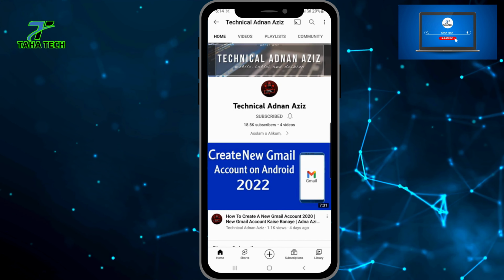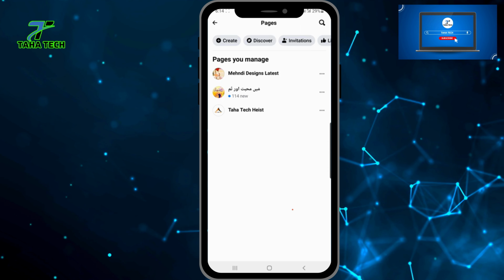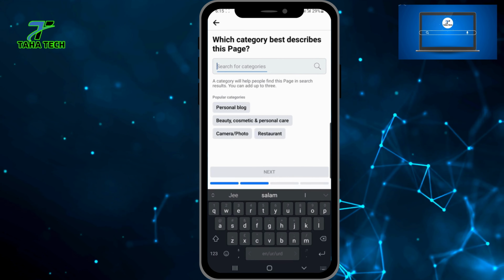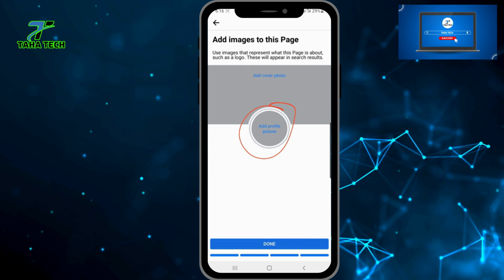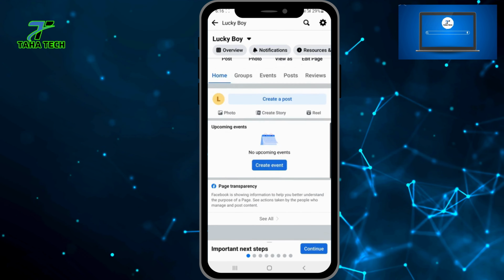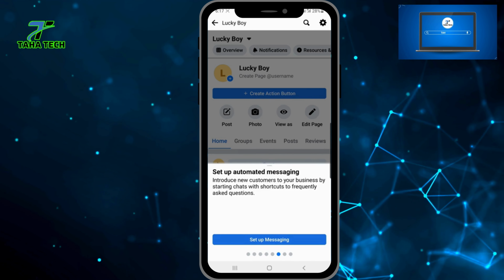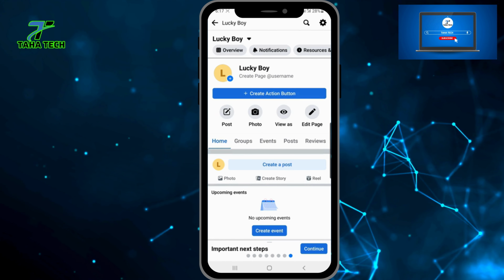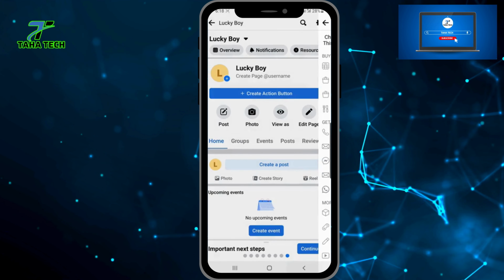How To Create Facebook Page (Android & iPhone) I Facebook Page Kaise Banaye HowToMake I Taha Tech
--- Topic Cover ---
facebook page kaise banaye how to create facebook page,
how to create facebook page and earn money 2024,
how to create professional facebook page 2024,
how to create qr code for facebook page 2023,
how to create facebook page for earning 2024,
how to create facebook page 2024 in laptop,
how to create 2nd facebook page,
how to create facebook page for content creator 2024,
how to facebook page create in money earning// tech 311,
how to create facebook page after 5000 friends,
how to create facebook page get 5k likes,
फेसबुक पेज पर अकाउंट कैसे जोड़े,
how to create facebook page 90s mentor

                  taha tech heist